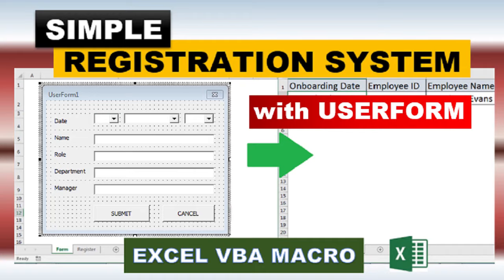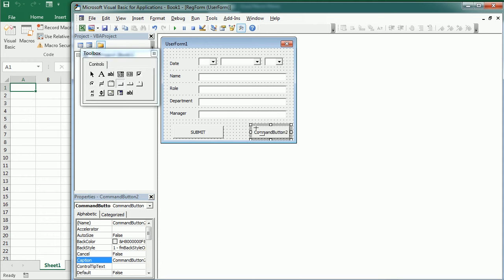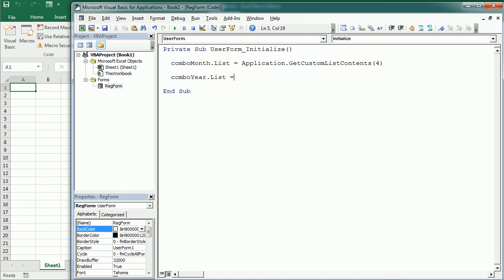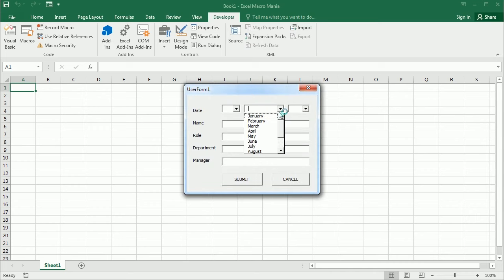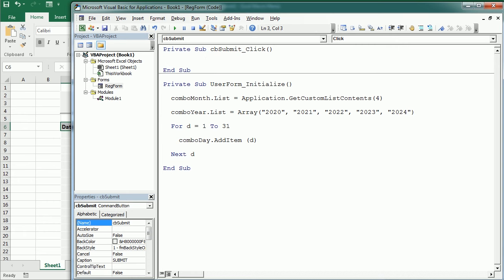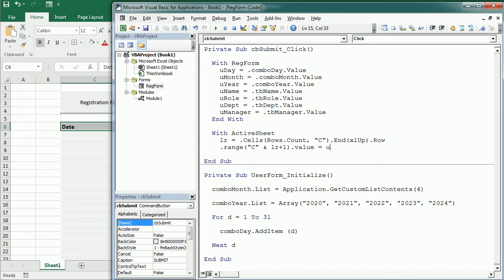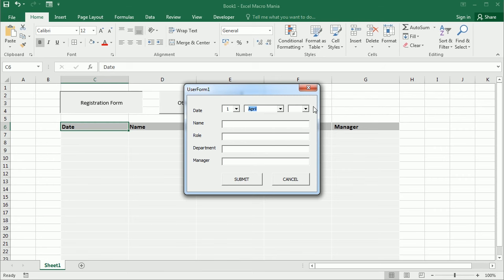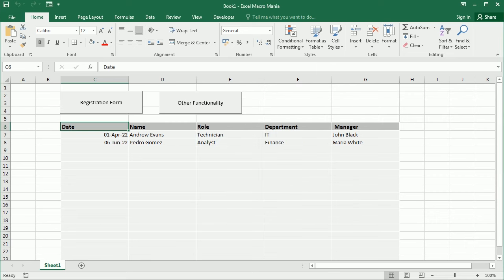Simple Registration System in Excel with Userform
In this video we will see how to create a simple registration system and input the data through a Userform. Excel Userforms are very powerful and allow to add more control to the data entry process and the interaction with users. In this example we will create a Userform to register employees into the system. The records will be saved to the active worksheet, but could also be saved to a different file, or a DB. It is a continuation of a previous video where we used ActiveX controls directly on the worksheet as entry form. The purpose of this video is to show other options for data entry. In following videos we'll see how to enter the data through eb forms such as Microsoft Forms or Google Forms.